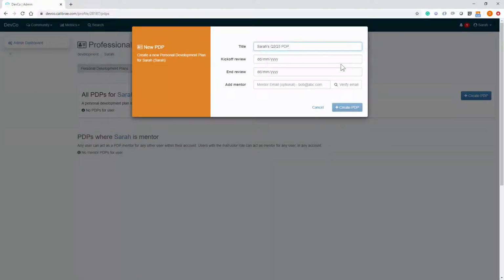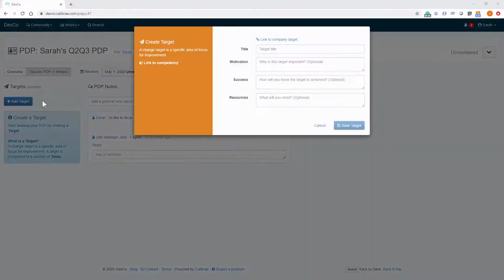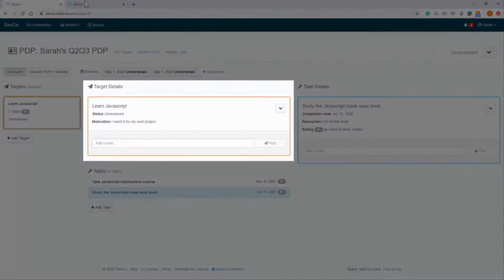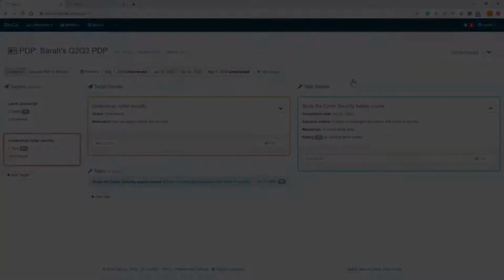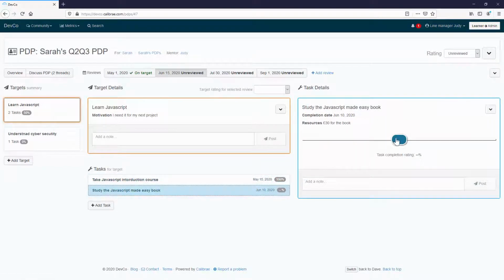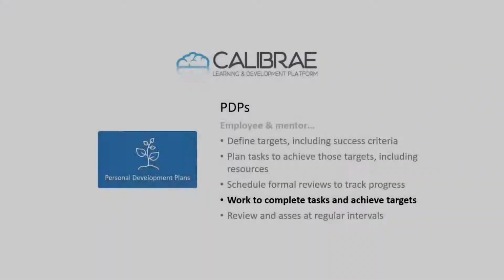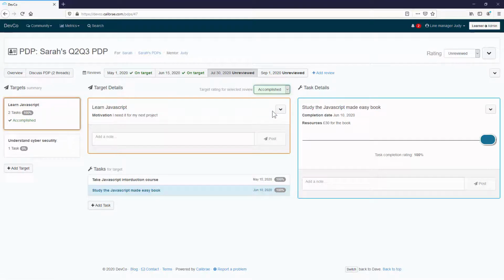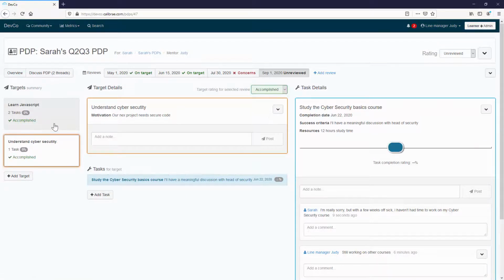What are PDPs? The core element of Calibrae's CPD tools.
In this video we'll look at how  Calibrae's PDP tool enables employee and mentor to define professional development targets, and plan how those targets will be achieved.